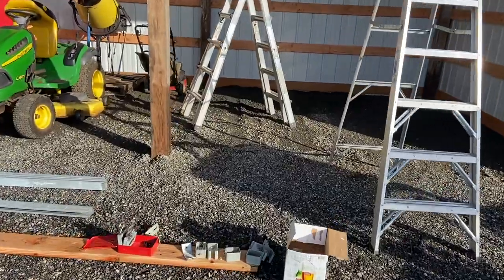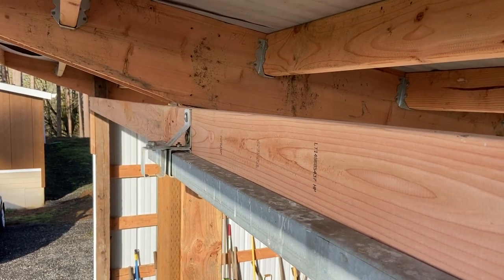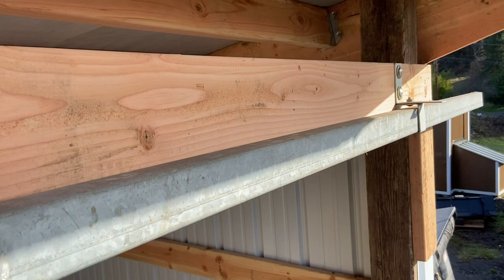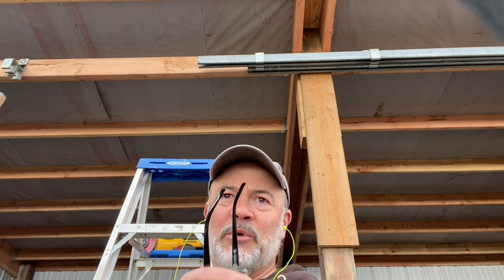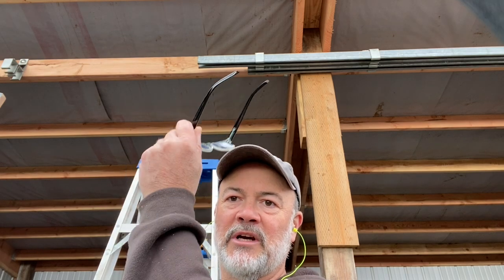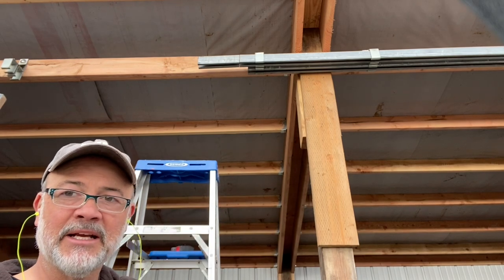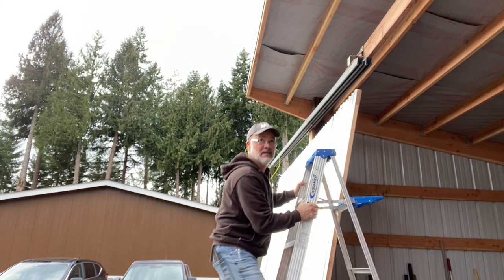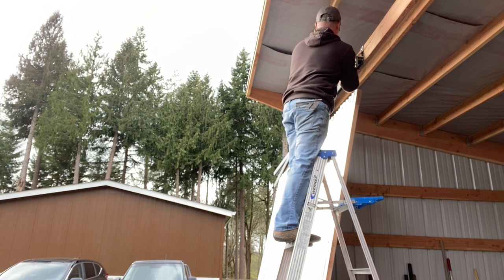Pole Barn Doors Part II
Hi Guys!
Here you go! The much anticipated barn doors part II. Lol! Thanks for checking it out. It was a challenge, but we got them built and hung. I still have some finishing touches, but the rain will stay out. Thank goodness!